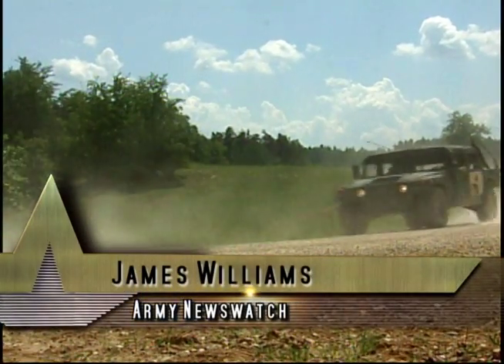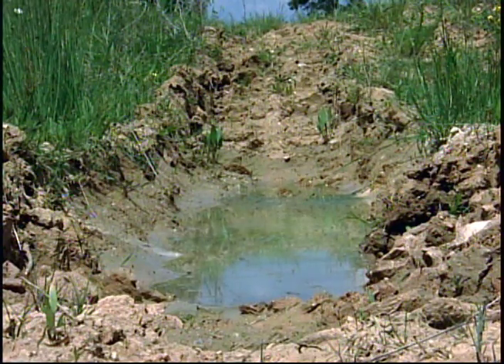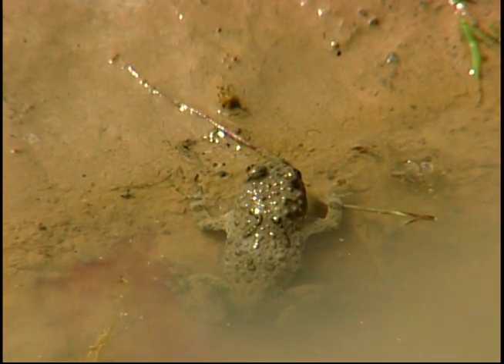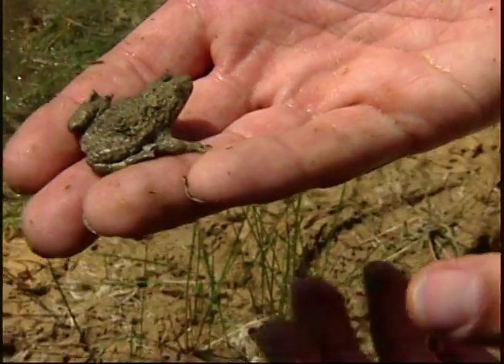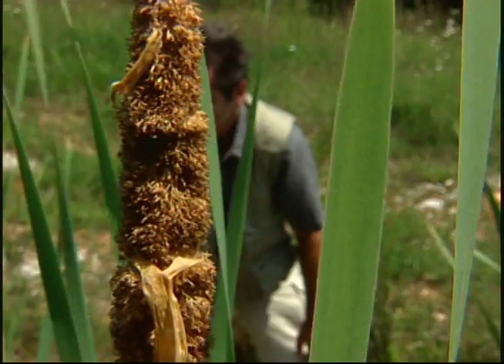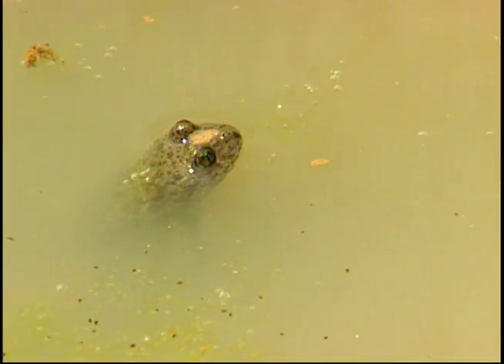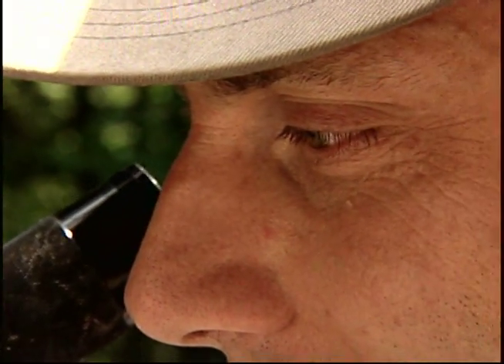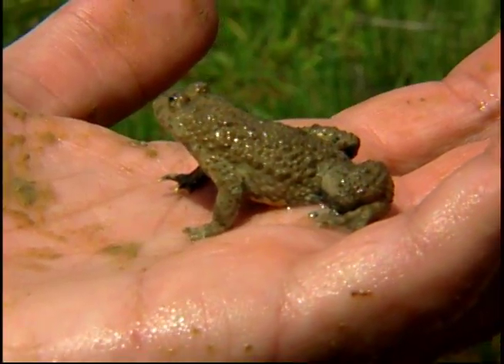Toads & Bats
Military training provides a safe haven for endangered species in Hohenfels, Germany.